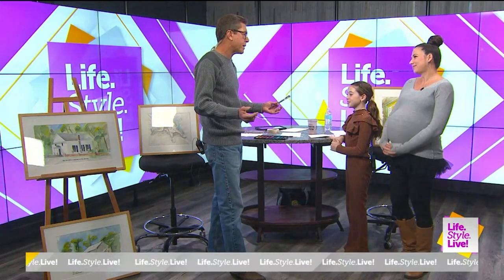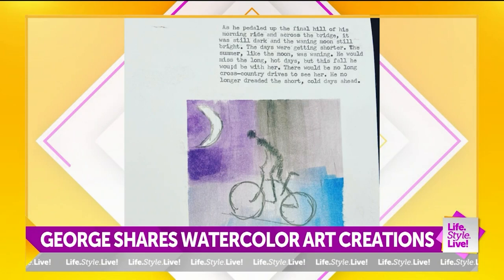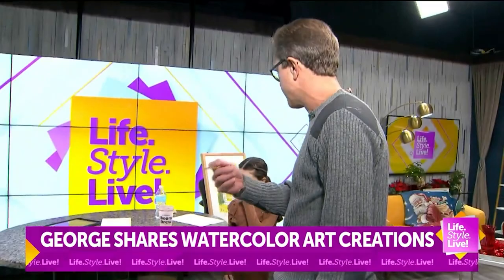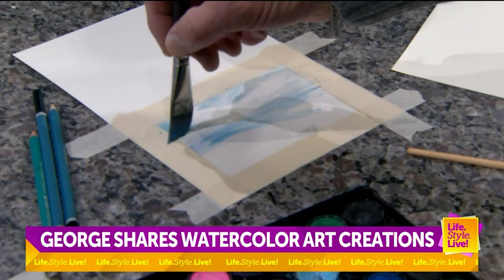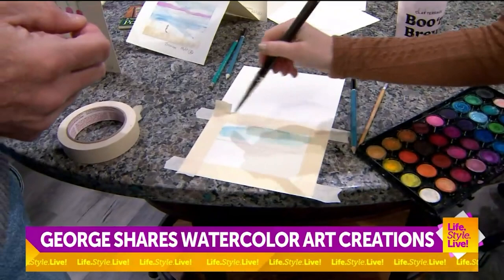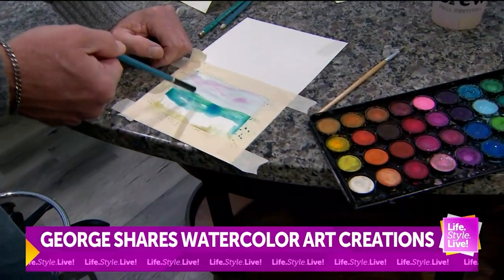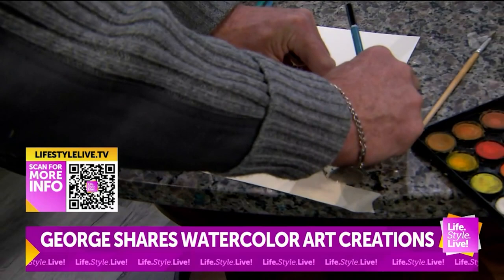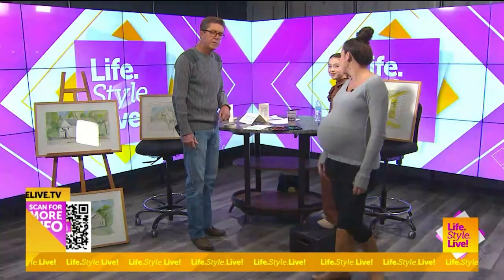George Mallet shares his watercolor techniques on Life. Style. Live.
George shows how he paints watercolor cards each morning.